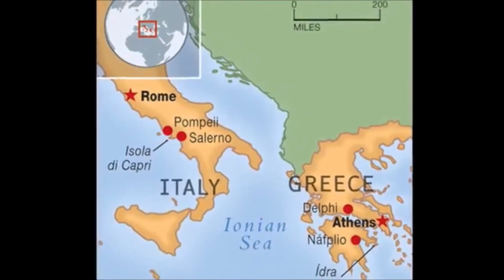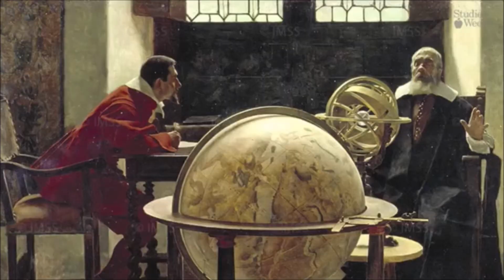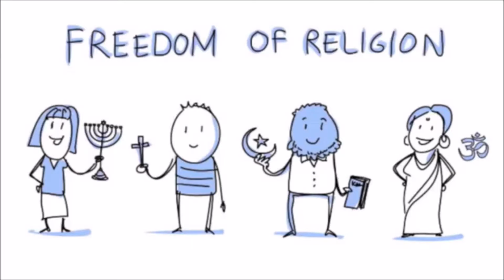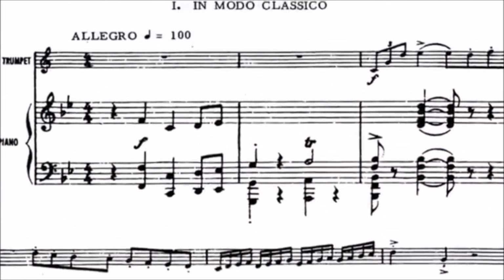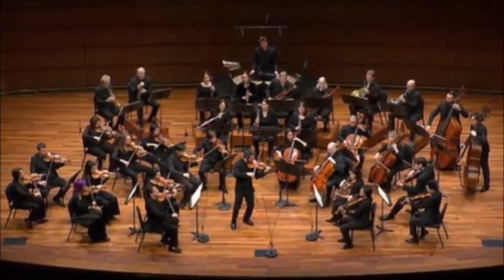MAPEH 9 - MUSIC OF THE CLASSICAL PERIOD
Thank you Spark Music for the video.